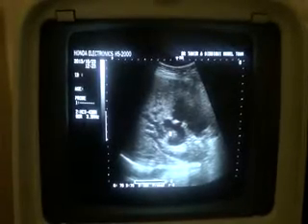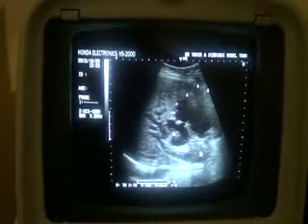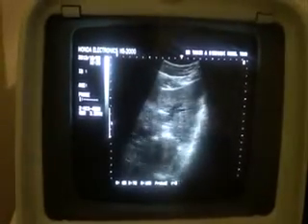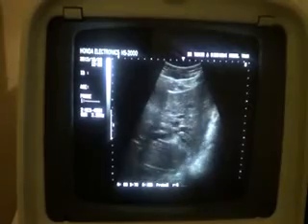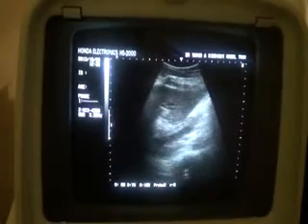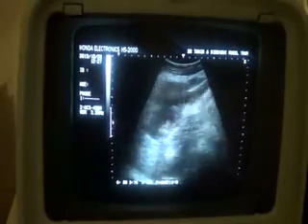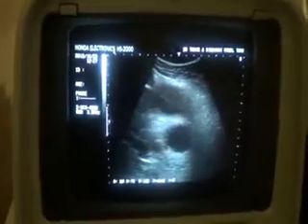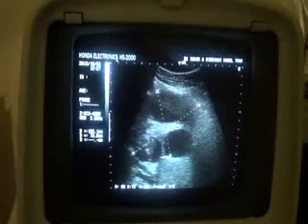POST CHOLECYSTECTOMY collection and OBSTRUCTIVE JAUNDICE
GALL  BLADDER : There is history of SURGICAL INTERVENTION as cholecystectomy has been attempted / performed , two months back and whats seen is an approx: measuring 10 x 8 cms , thick -- walled BAG OF FLUID that has irregular outer wall. Thick septa and thiny calcifications are seen in it with islands of echogenic material in its dependent region. The intra -- hepatic bile duct ectasia seen is possibily from the mass effect on the NOT VISUALISED CH/ CBD. Solitary ( reactive ) para -- celiac plain enlarged lymph -- node is seen.  NO focal mass seen. No fluid seen. There is though a possibility that removal of the loculated , walled of complicated filled cystic area may relieve the pressure and lead to resolution of obstructive jaundice provided the CBD is not ligated.  PANCREAS:    Normal size, echolevel & texture. No focal lesion seen.

SPLEEN :   Normal size, echolevel & texture. No focal lesion seen.

NO ASCITES `
No  Pleural effusion seen.
No  para-aortic L. N enlargment.
No  GUT  related mass seen.

Gujranwala. Pakistan